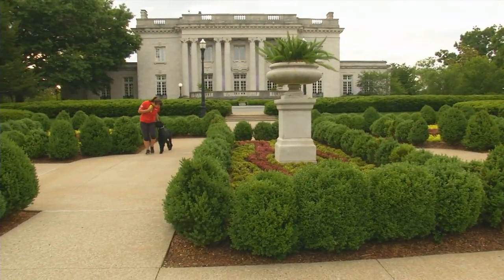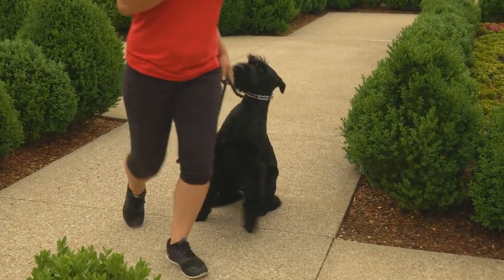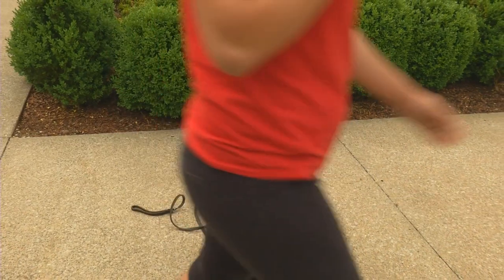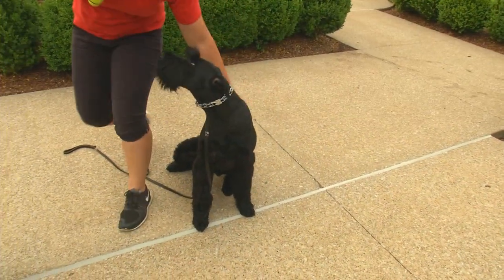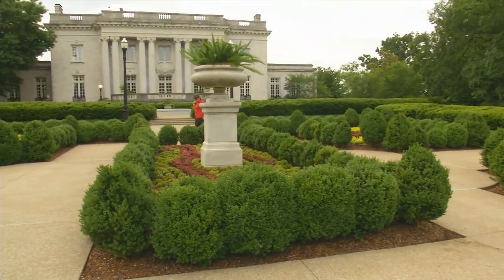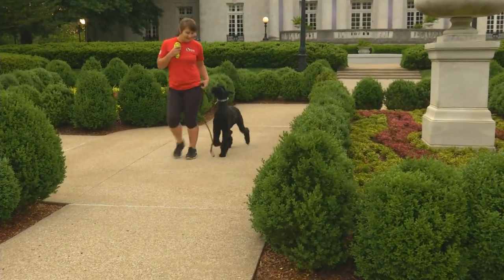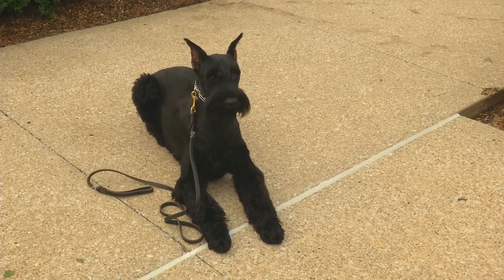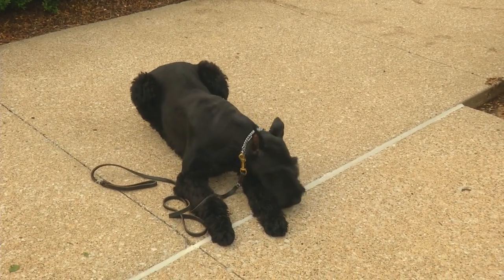Giant Schnauzer "Yeager" Offsite Obedience at Governor's Mansion 1 Yrs For Sale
Serious inquires can learn about prices by visiting our GREAT website and LOOKING at prices of dogs for sale and SOLD dogs.